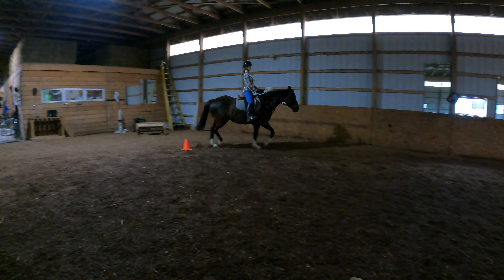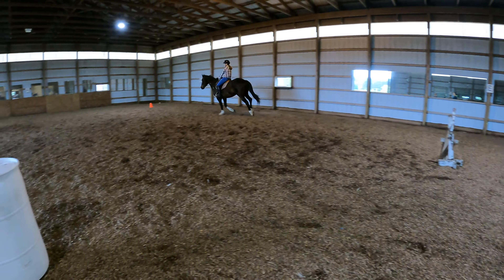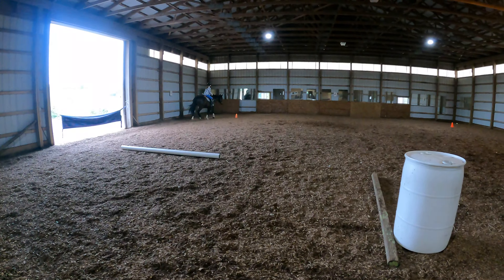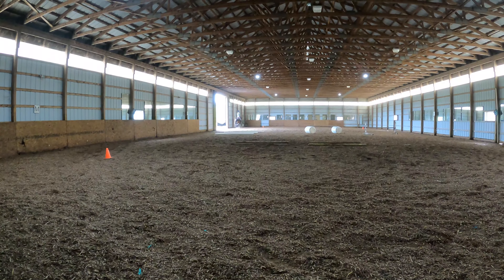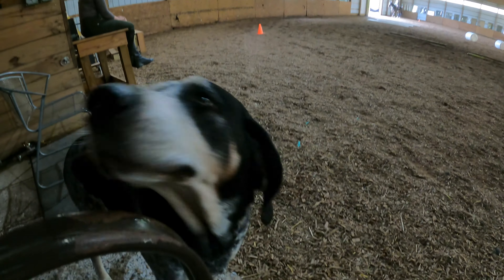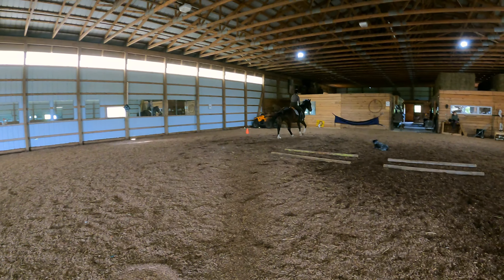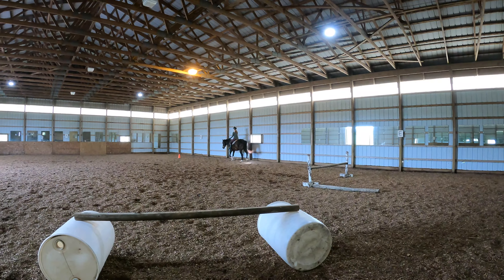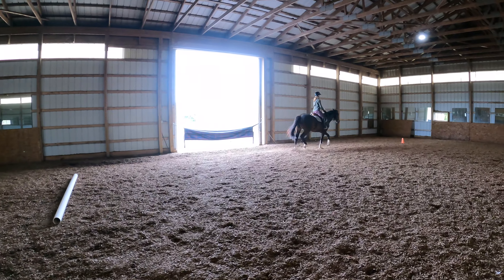SC Equestrian Horse/Barn Vlog MAY 3RD-6TH, 2021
Ska is dong GREAT in her lessons! Having extra rides due to me still not riding due to the accident has been awesome for her! My friend Alex came out and gave her a lesson, which was super helpful for Ska! My friend Emily got on Cedric and jumped him for me since he hasn't jumped in a week or 2. He has always had trouble getting his left lead so we are really focusing on that till he gets it (: